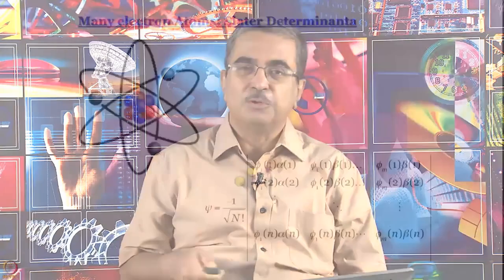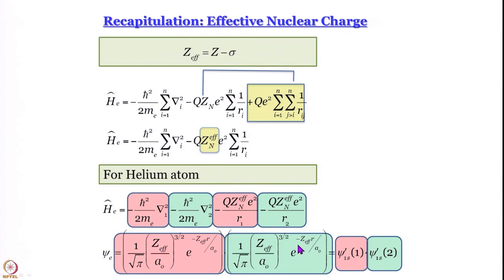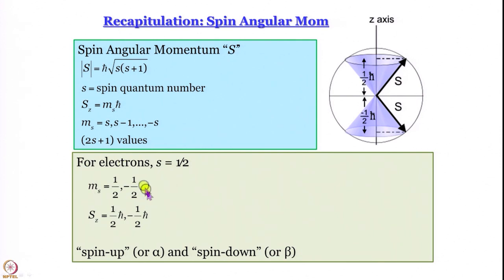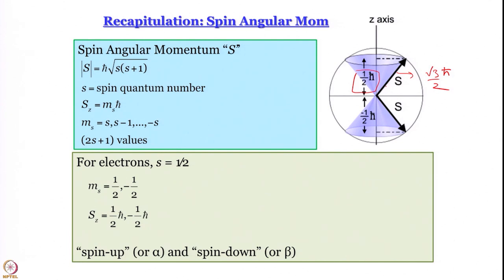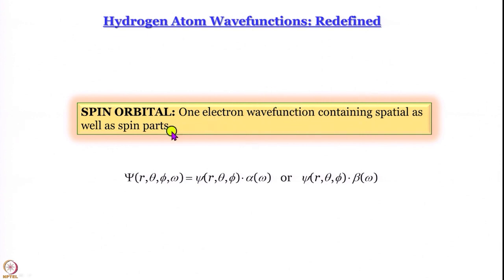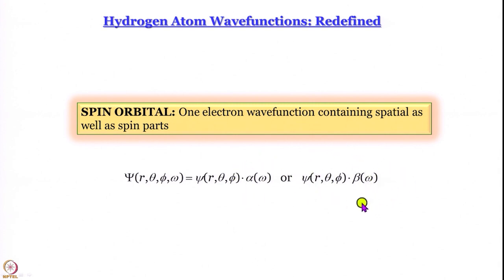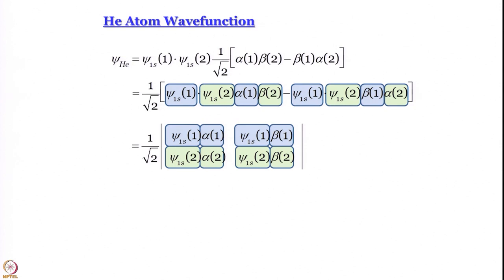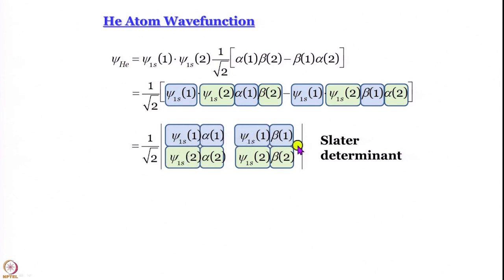Multi electron atoms